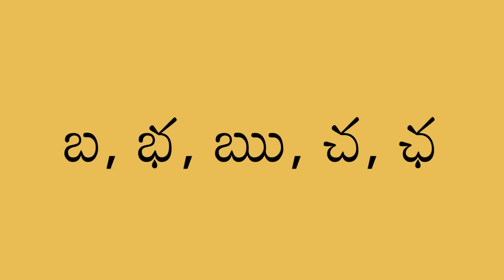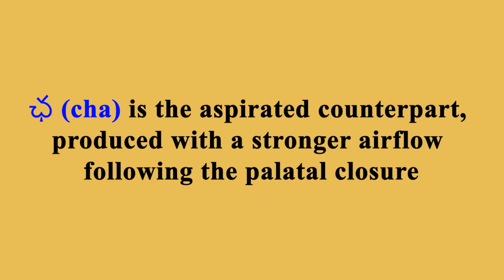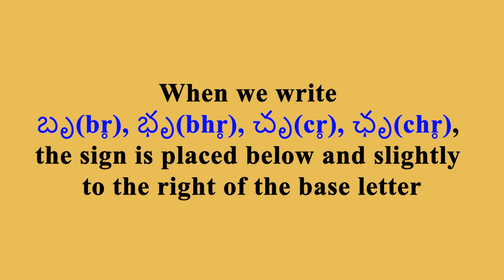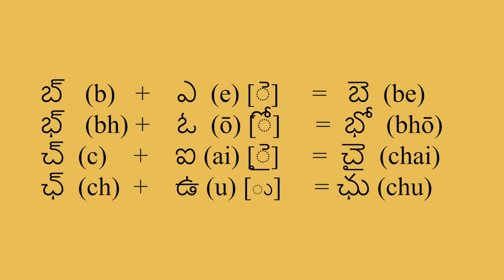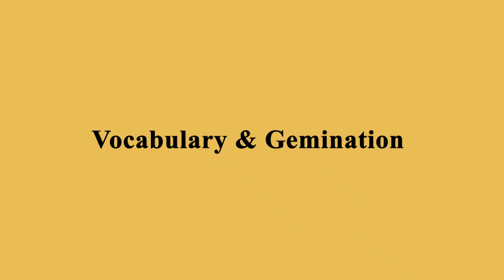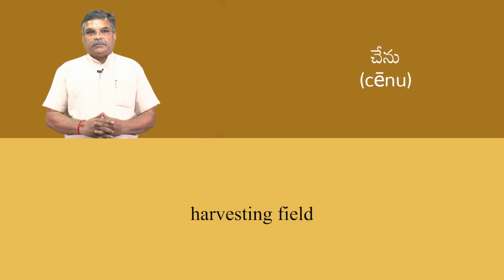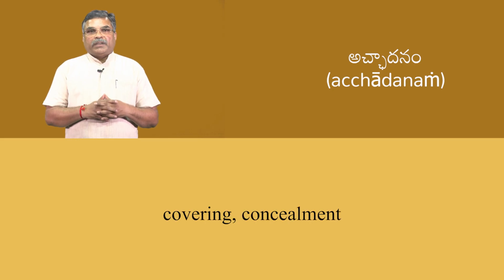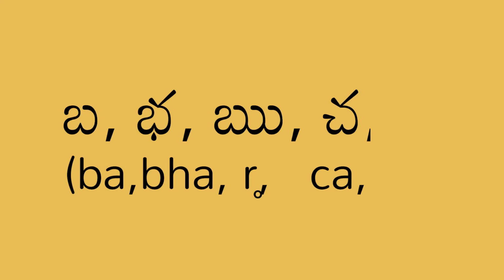Video Lecture : Telugu Script Learning through the Shape Similarity Method Group 10